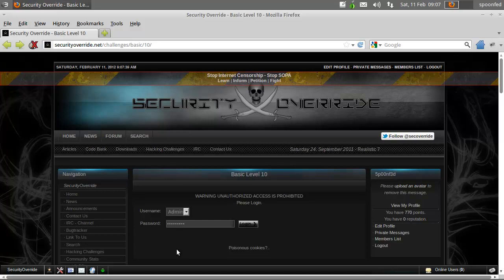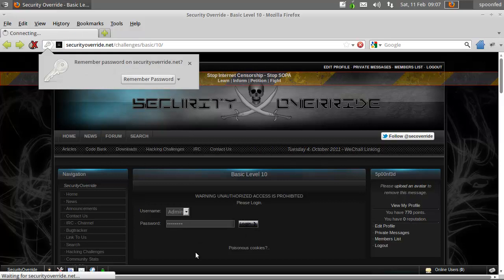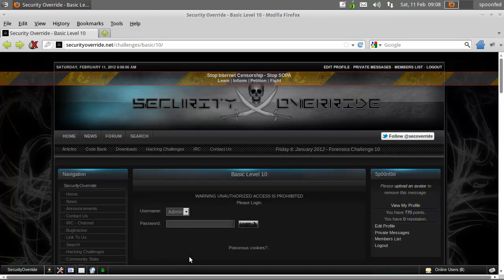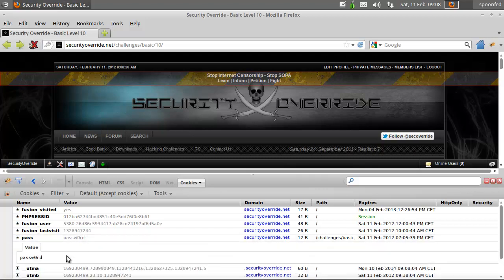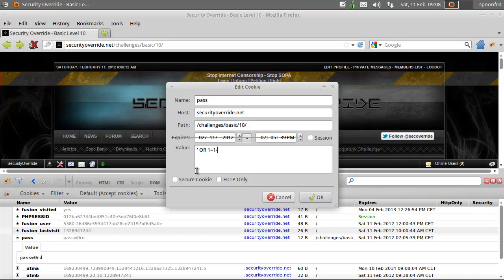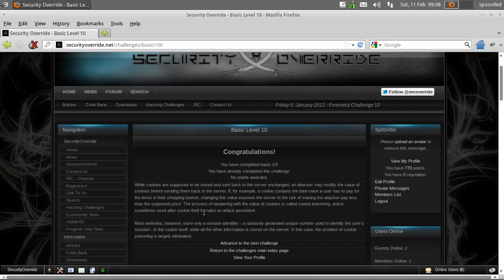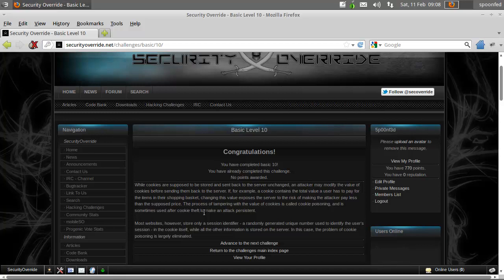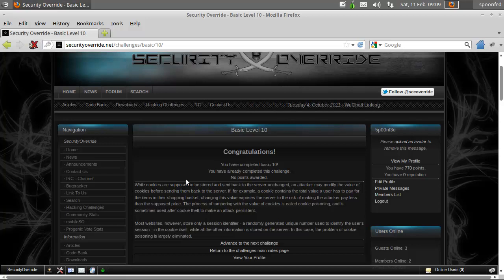Spoonfeeding Hacking - SecurityOverride.net Basic Mission 10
Spoonfed here with the solution to SecurityOverride.net Basic Mission 10